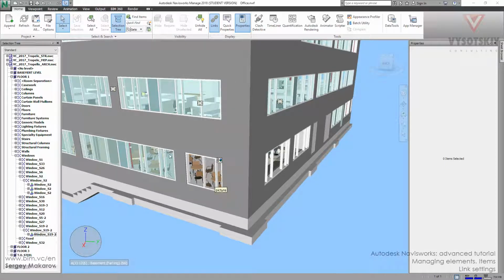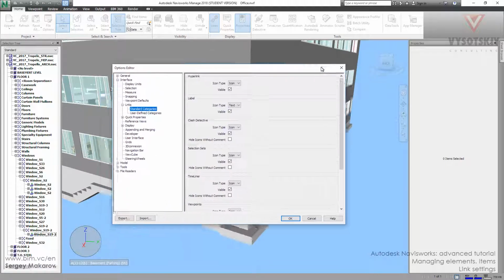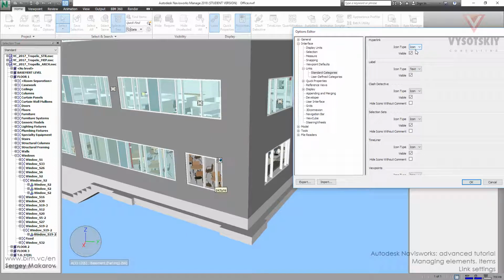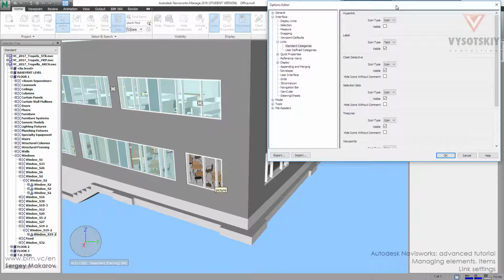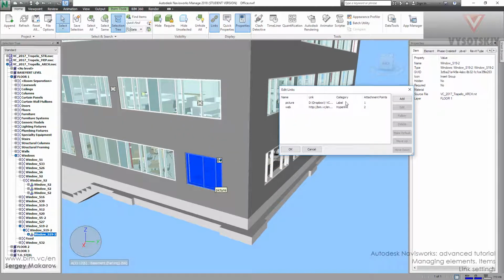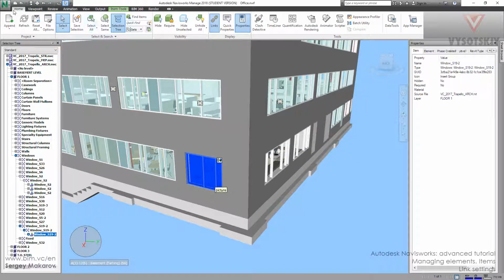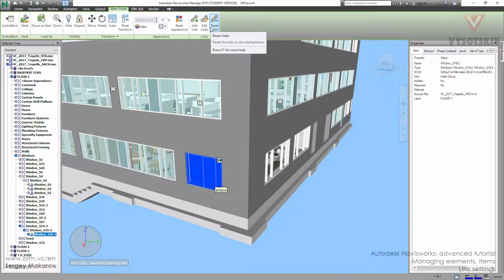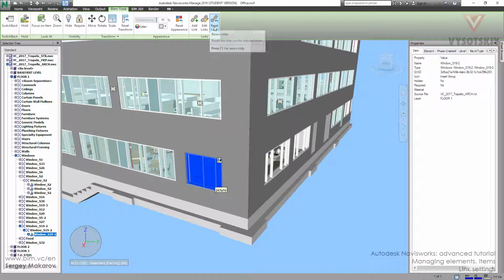VC: Autodesk Navisworks: 9.08. Link settings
It is possible to edit location of the link icon and change it type.